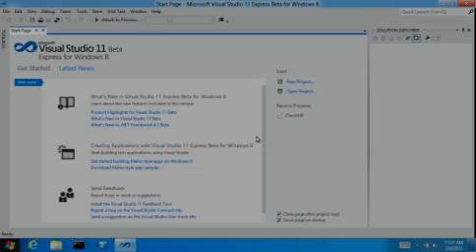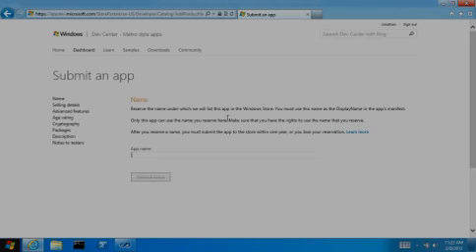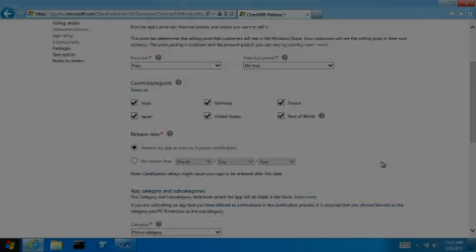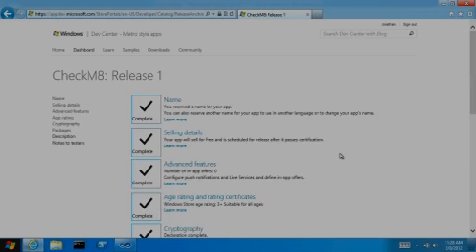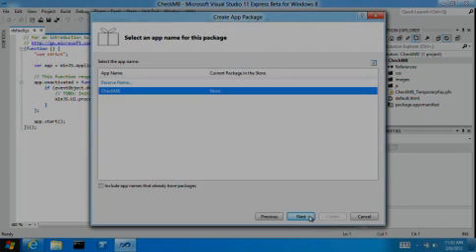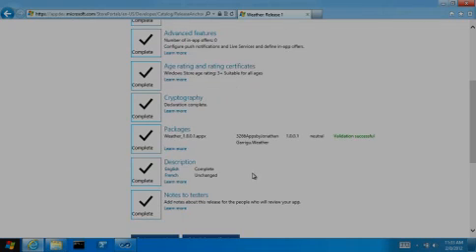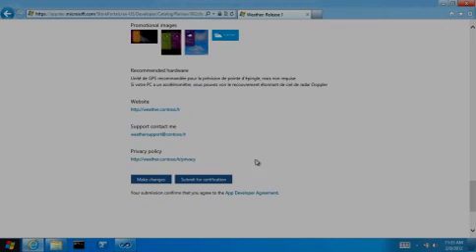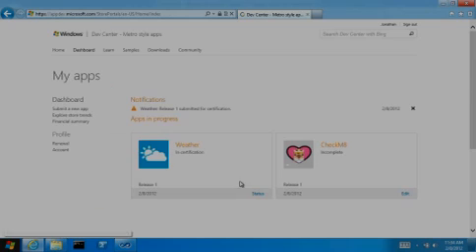遞交App申請至Windows 8 Windows Store